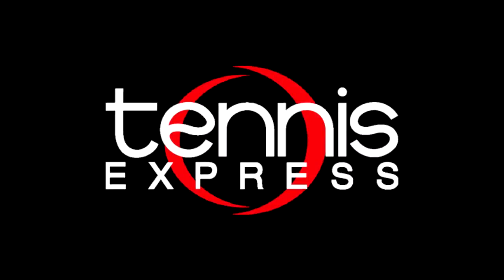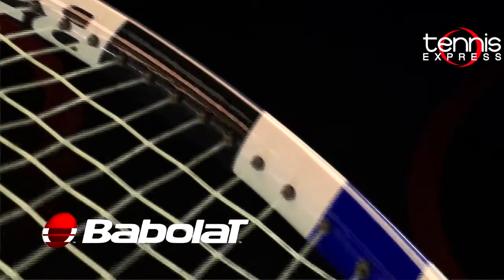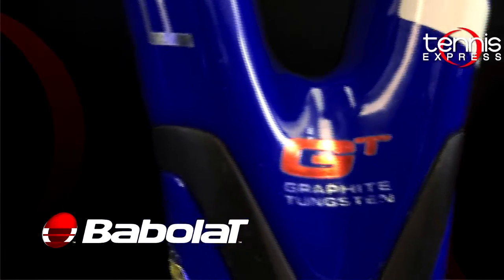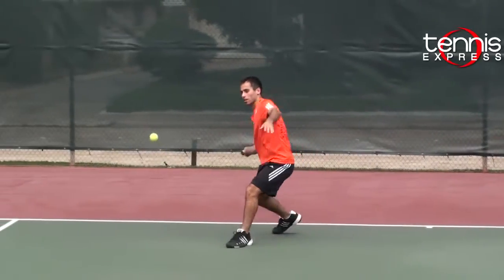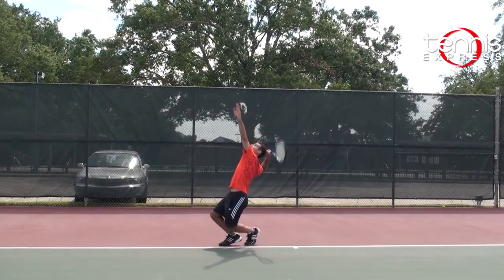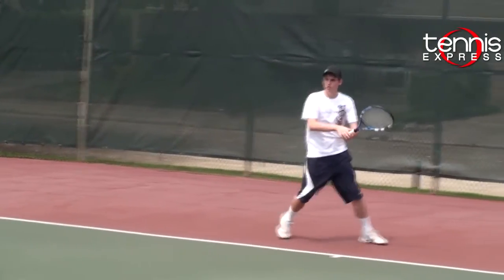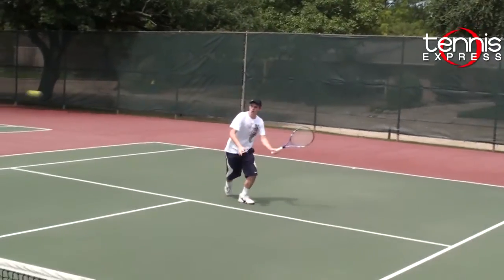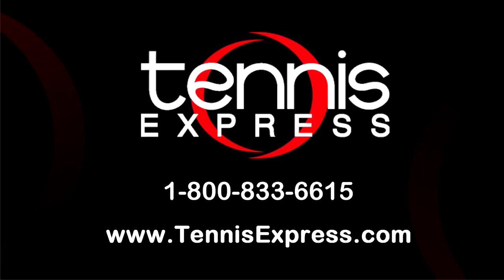Babolat Pure Drive GT 107 - Tennis Express Racquet Review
The Babolat Pure Drive Cortex 107 Tennis Racquet has finally received the GT upgrade. The Babolat Pure Drive GT 107 Tennis Racquet has a large sweet spot and greater maneuverability, staying true to the Pure Drive line. The racquet has a slightly bigger pop than the older version and features the new GT material, which will help with the stability of the frame. Within the throat, the Cortex system is back to dampen the vibrations to enhance the feel. The Woofer technology on the side of the racquet frame acts as suspension to absorb unwanted vibrations and shock that could hurt the hand of the player.